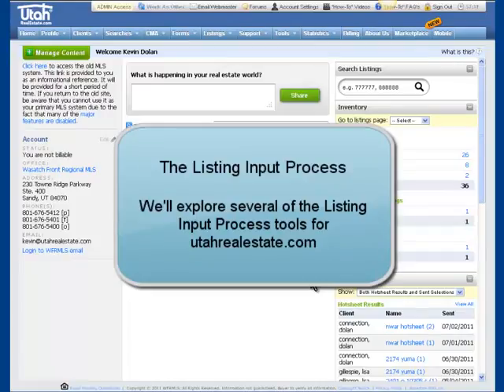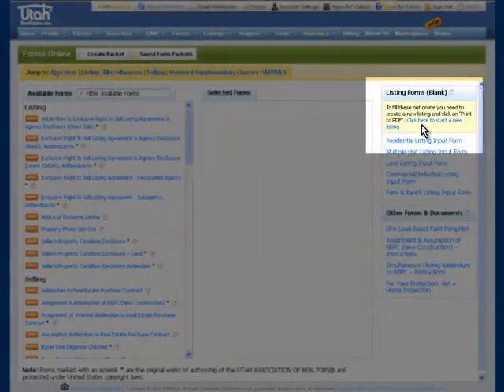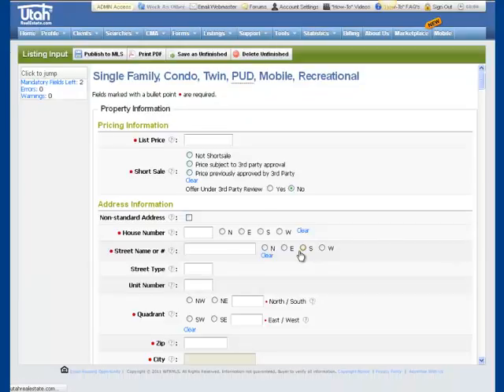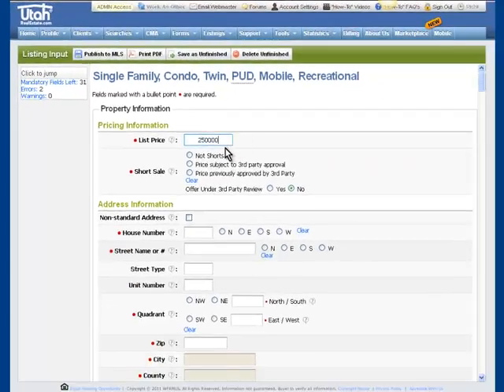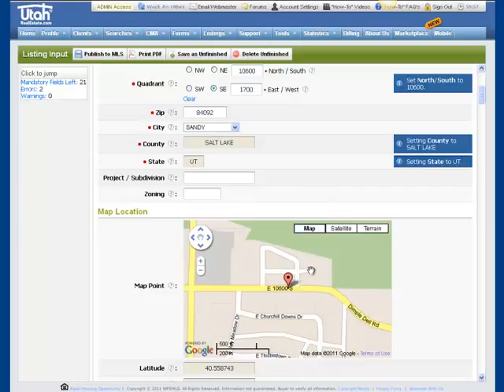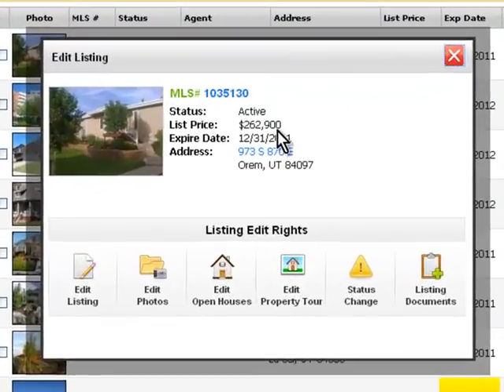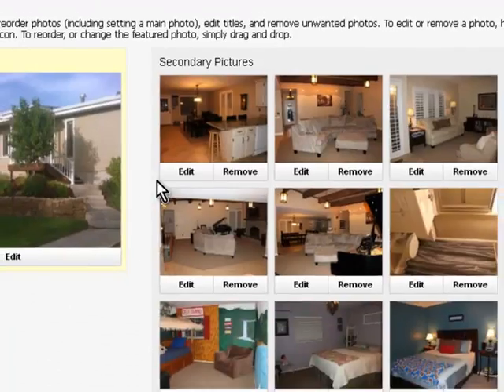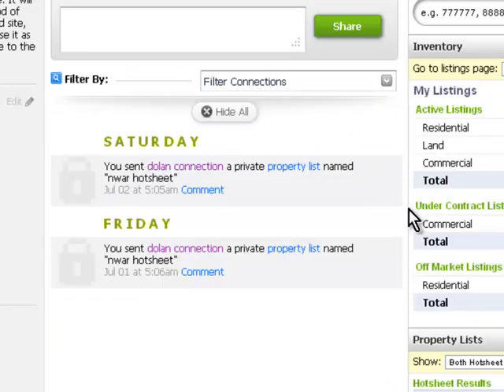fm_Quickstart-D-LIP (2)